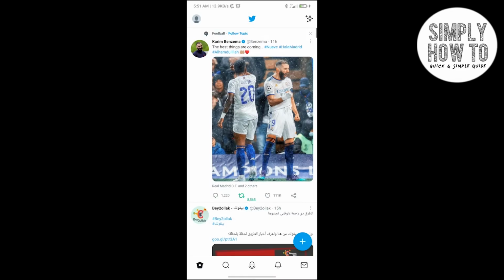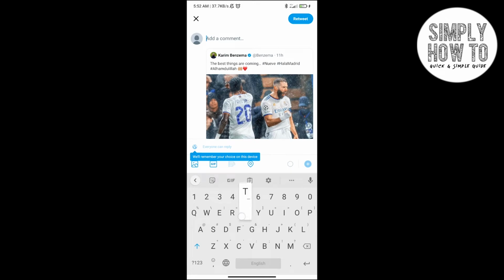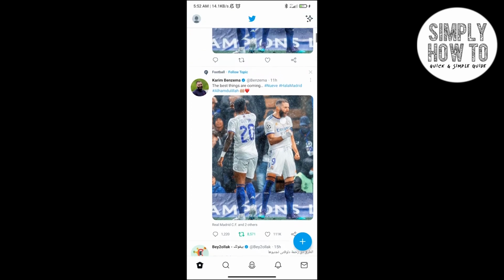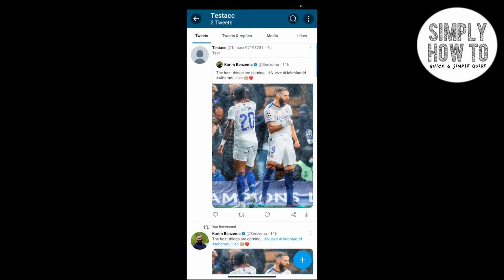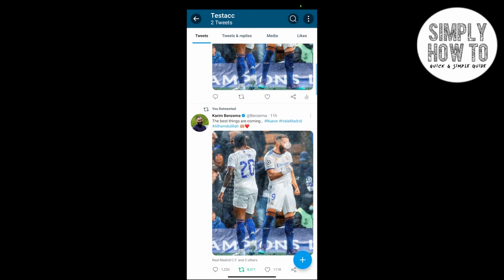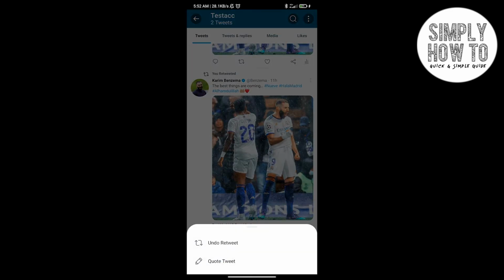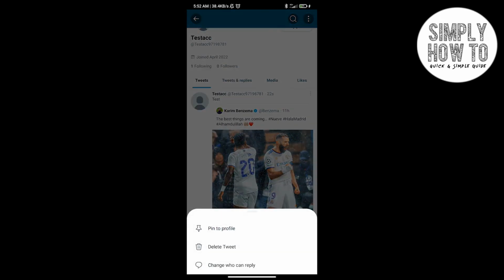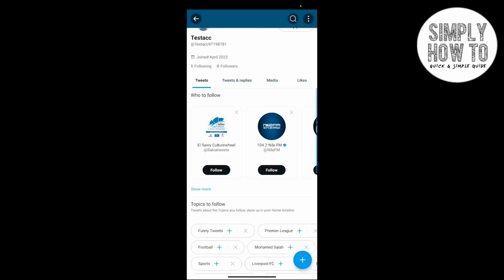How to Remove a Retweet from Your Profile on Twitter 2022